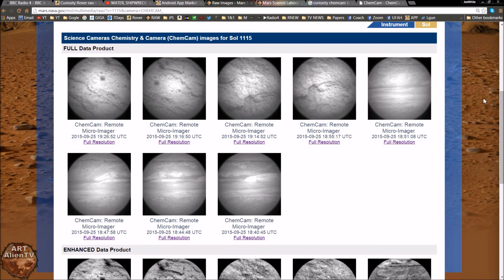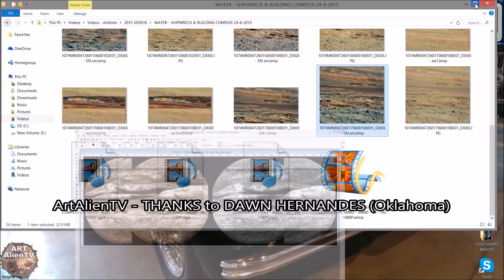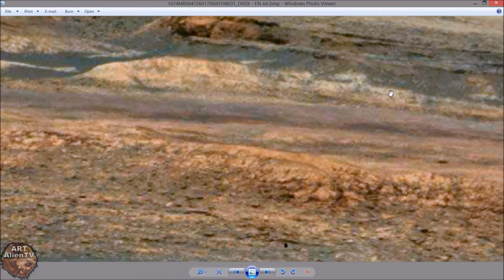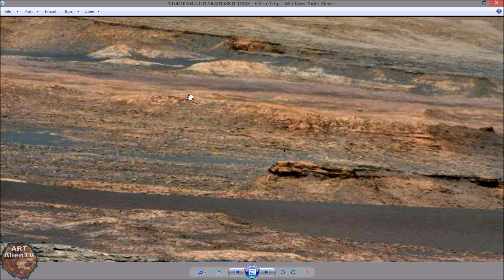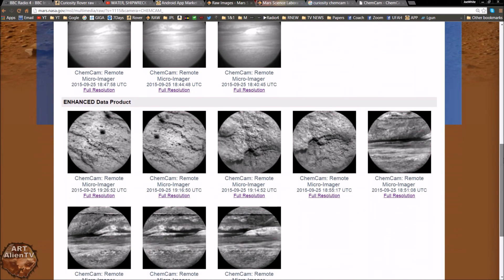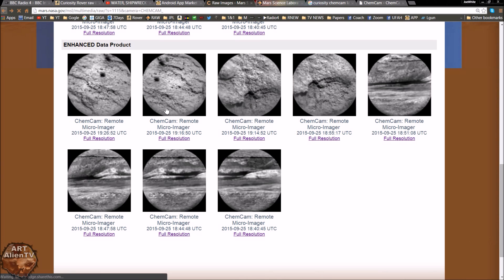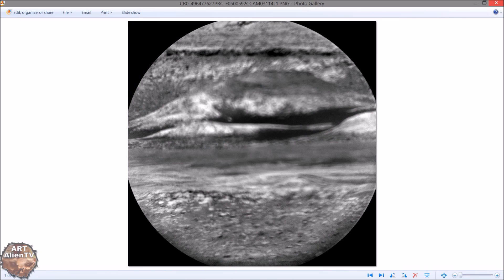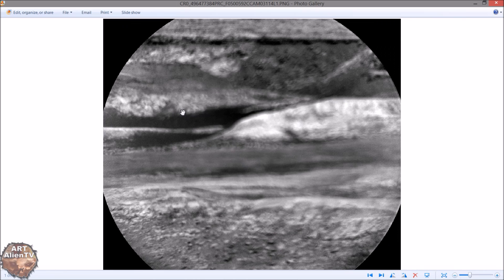NASA SHOOT LASER at SAUCER OBJECT on MARS ! Curiosity CHEMCAM. ArtAlienTV - 1080p60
🧐 Exclusive - " NASA shoot the Curiosity Chemcam laser at what looks like a large flying saucer shaped object on Mars near some possible water. It seems to have windows and a very good aerodynamic shape but may even be another type of craft like a tank, perhaps a ship or even a large car? Whatever it is it has a totally flat roof and can be seen in multiple images from different days. It seems to be damaged and partially buried in debris.
These Chemcam shots from the Curiosity have zoomed right into it to do a spectral analysis of what in my opinion is probably an intelligently designed object or structure at the base of Aeolis Mons/Mount Sharp.
I suggest that NASA know full well what they are looking at here. Why else point this camera right onto this object and fire a freakin laser at it? See for yourself "

First found by Joe White - ArtAlienTV on September 27th 2015 and first published on YouTube October 1st 2015.

Pareidolia, Swamp Gas and Weather Balloons?

When will the mainstream media take notice of the intelligent structure finds on Mars, Moon, Ceres, Pluto and other planetary bodies in our solar system?
Is there a concerted effort to keep this from the public? The press only seem to publish very low quality finds the are very blurry and easy to dismiss with some childish headline or comment by someone who has never researched these planets for more than a minute on Google. The so called science media have a mental age of around 6 years old.
NASA are now saying that everything us researchers find is down to pareidolia. The modern equivalent of swamp gas or a weather balloon. Some of it may be, but some most definitely is not.
Many finds are shown from multiple angles from different cameras on different days. Far more evidence than needed to convict a person to prison or shooting them for speeding for some minor issue as is now happening across the US!

If there is nothing on Mars for instance then why are JPL using fake sand to cover up interesting archaeological artefacts on the planet surface? This is a fact and has been proven by myself and many other researchers in recent months.
Fortunately for us they miss objects quite regularly.
I actually think that many at NASA are trying to leak information to us anomaly hunters. I personally had an email recently from a female NASA engineer claiming that the fake sand and image tampering was strictly a JPL policy and nothing to do with the technicians and engineers at NASA.
The media are just misinformed and ignorant on these intricate matters. Perhaps one day a real newspaper/organization will realize the importance of some of these finds and give it the front page it deserves. I wont hold my breath!

BTW, I saw your post on trolls and realized my profile fits! So this is me, not a troll:
I worked on the space station, Delta Rockets, and the Space Shuttle. (A bit on the defended ARES).
I was a technician, for McDonnell Douglas (bought by Boeing), then United Space Alliance, which was a child project of Boeing and Lockheed. The NASA people I worked with were just regular people, engineers and inspectors. I worked briefly with some JPL folks once. A-holes...very clickish, treated everyone else as if we were all mentally deficient. Would NASA hoax? If they ordered to, I expect any government entity would...people just want a job...
Again, my apologies for uninvited email!